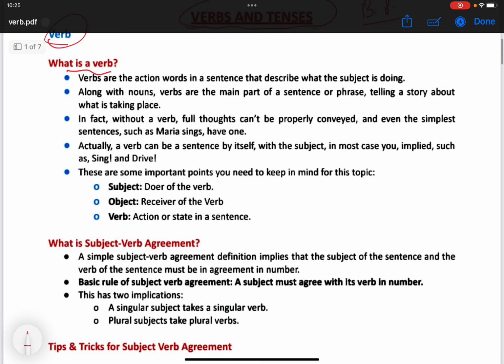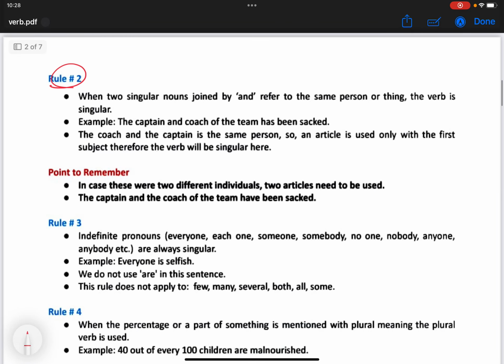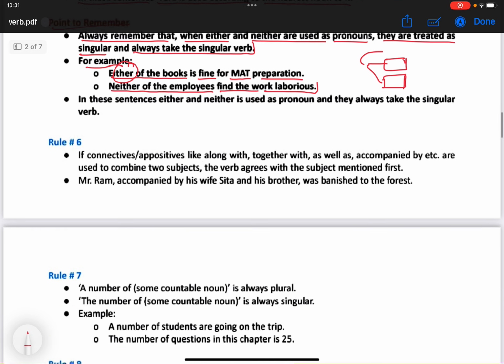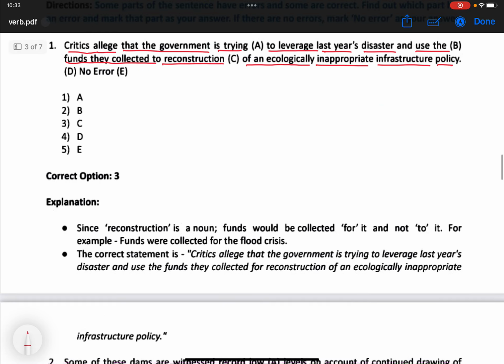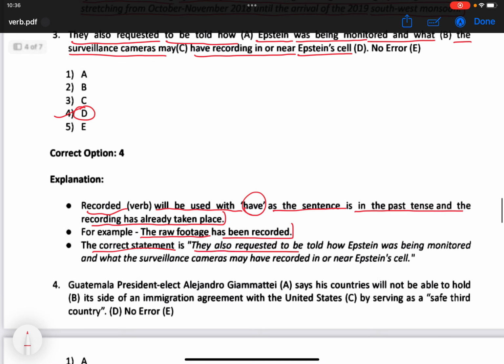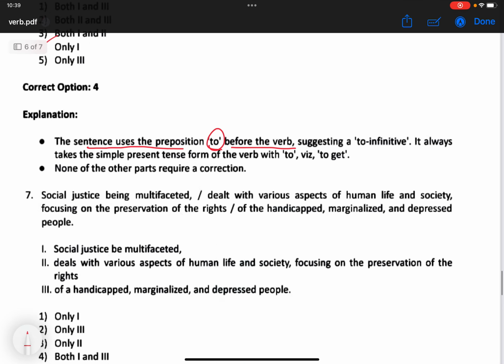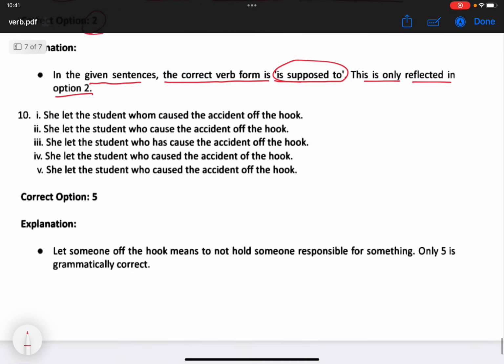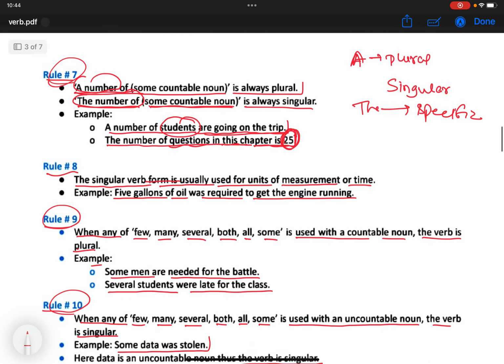Master English Grammar: From Basics to Advanced -3 verb and tense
Master English Grammar: From Basics to Advanced -3

Enhance your English grammar skills with our comprehensive lessons! Whether you’re a beginner or preparing for competitive exams like UPSC, SSC, and other government exams, this course covers essential grammar rules, sentence structure, tenses, parts of speech, and more. Improve your communication and writing skills with easy-to-understand explanations and practical examples.